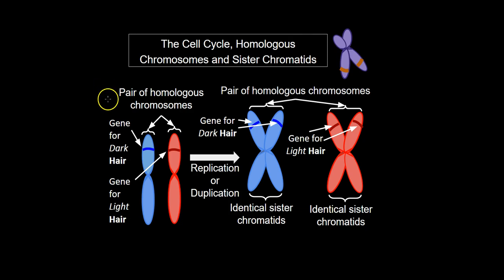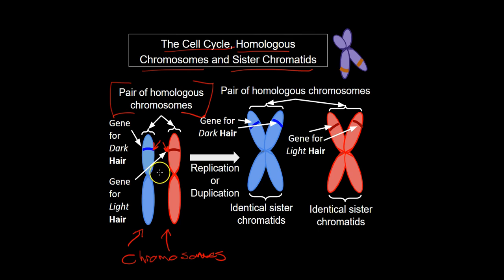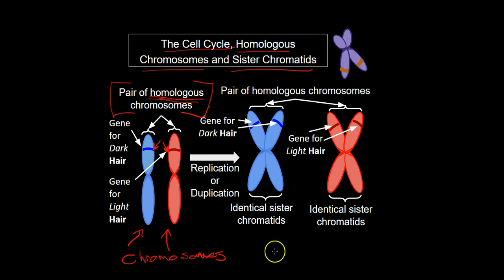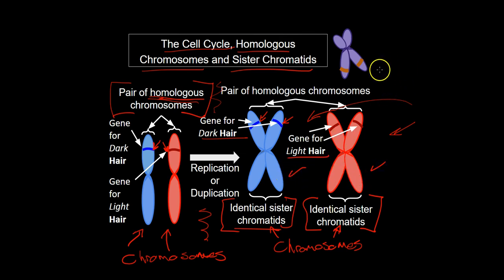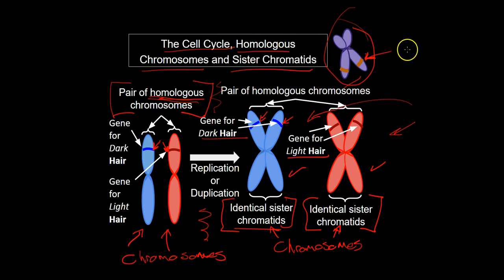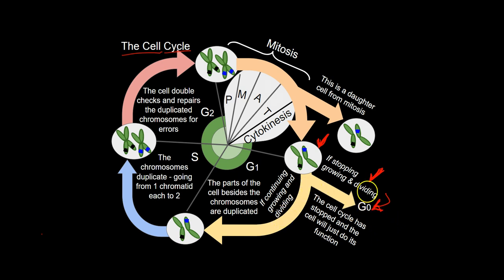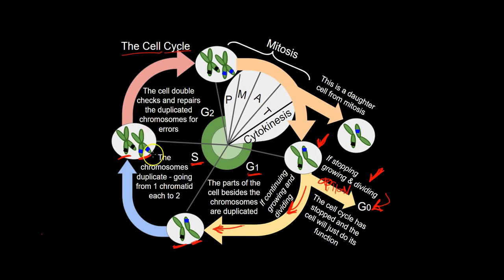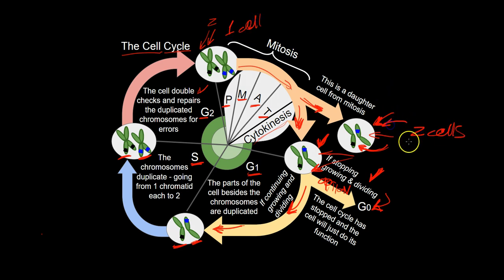What are the Cell Cycle, Homologous Chromosomes and Sister Chromatids? Clearly Explained (for Bio)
How to clearly understand the cell cycle, and what homologous chromosomes and sister chromatids are.